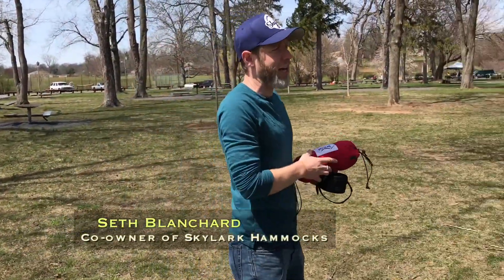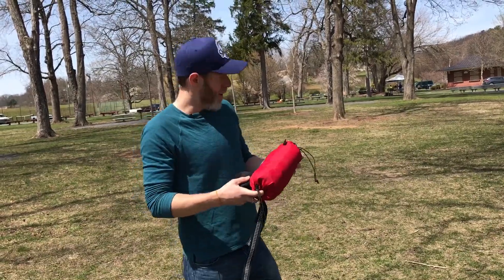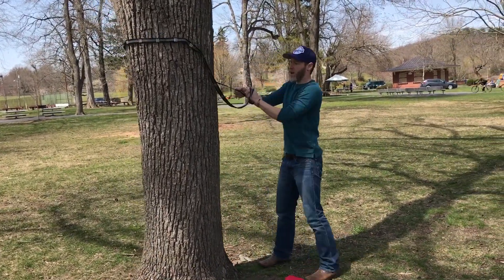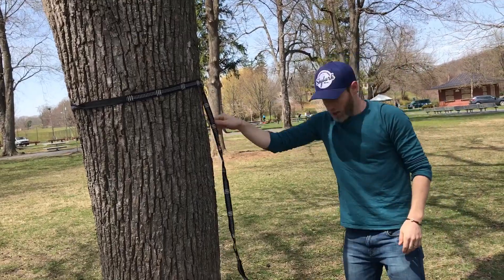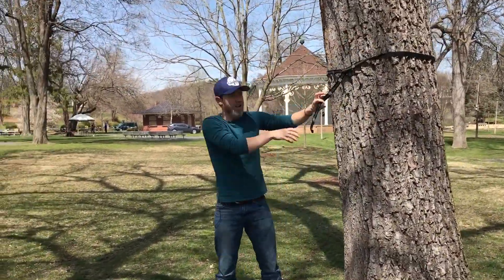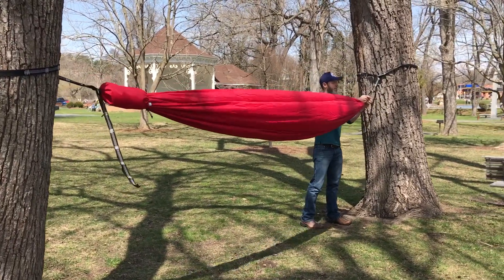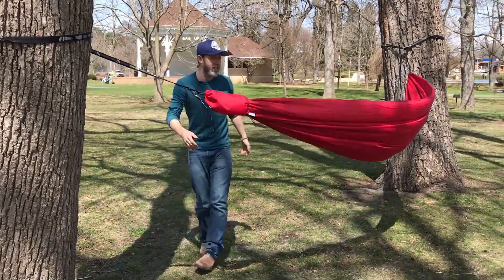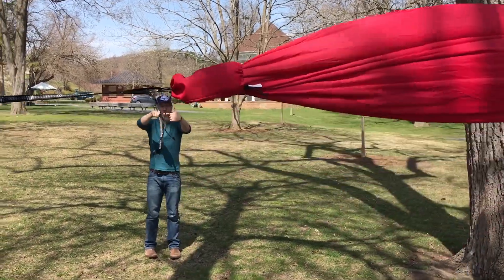Fast paced hammock hanging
A fast-paced, sped-up demonstration of how to hang a hammock as Co-owner Seth Blanchard of Skylark Hammock shows the ease of one of theirs. (Video by Mike Tripp/The News Leader)